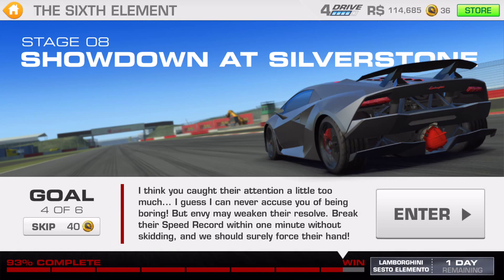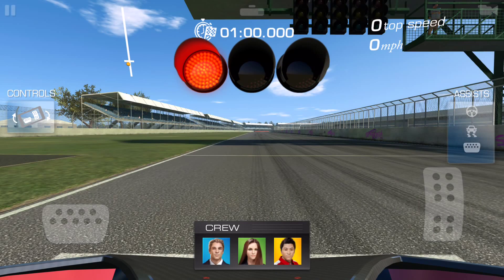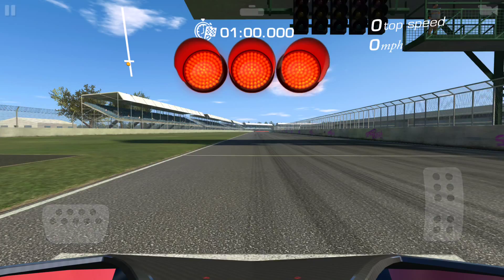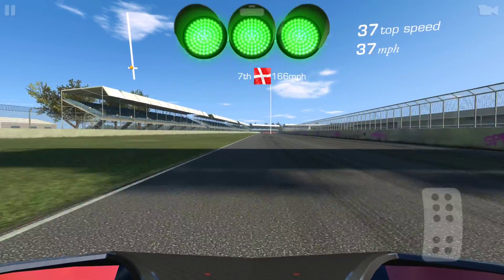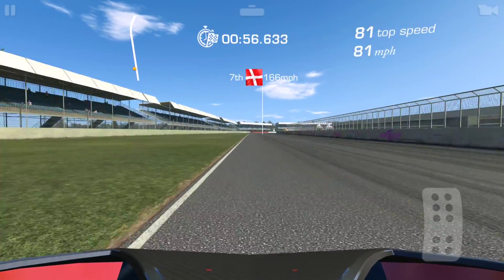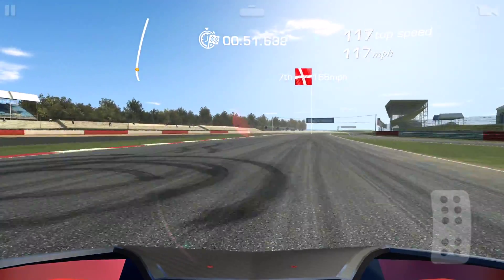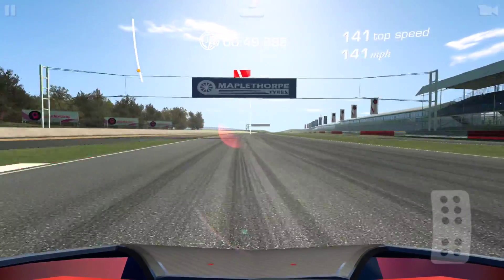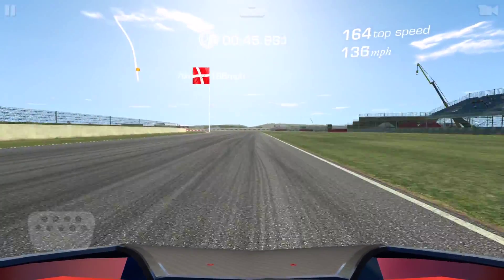Real Racing 3 - The Sixth Element Stage 8 Goal 4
This video is about Real Racing 3 - The Sixth Element Stage 8 Goal 4